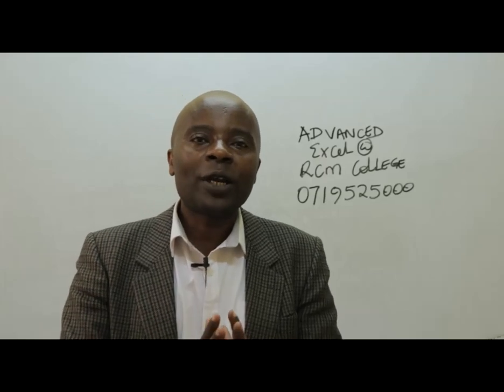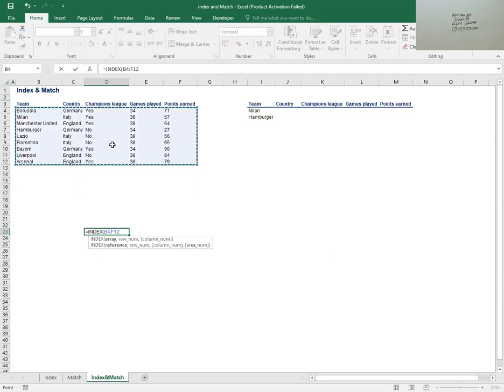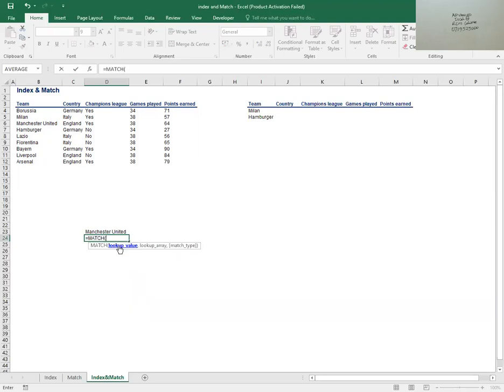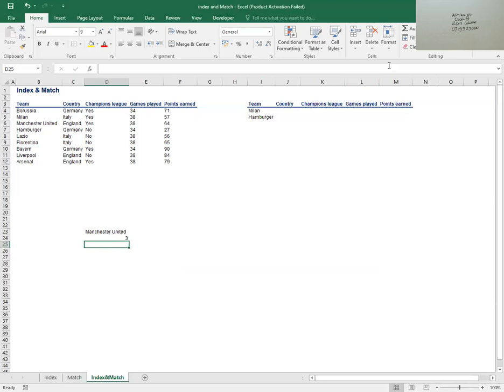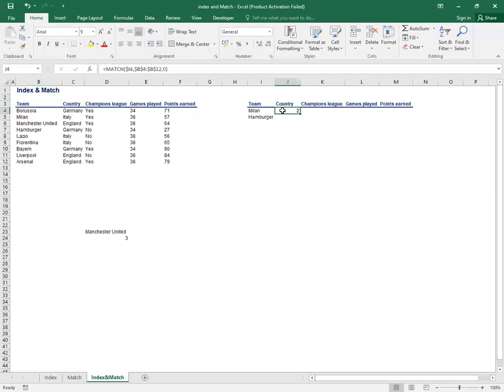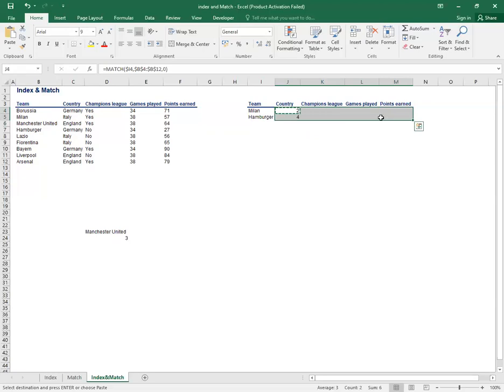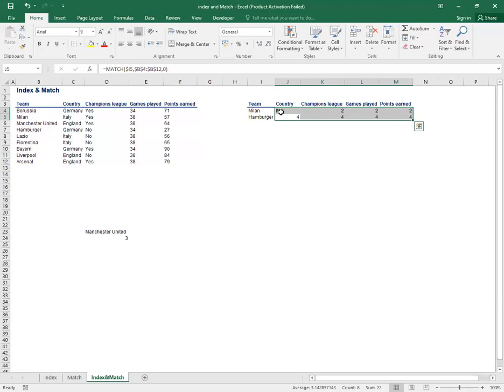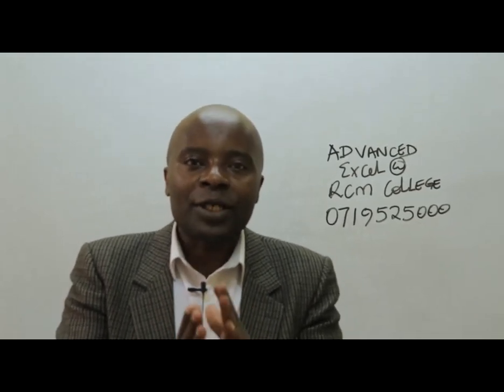ADVANCED EXCEL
Combine your professional qualification with Advanced excel@Ksh.4000